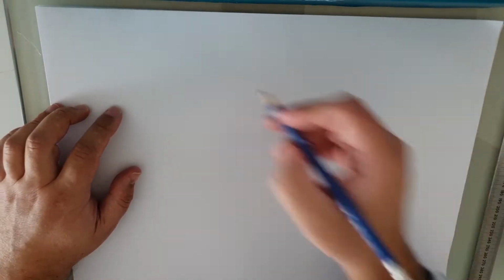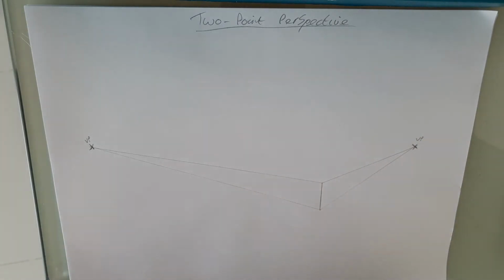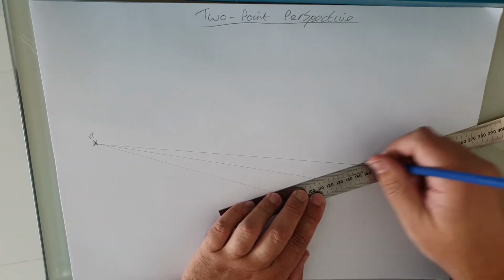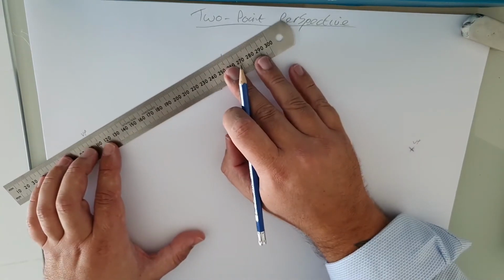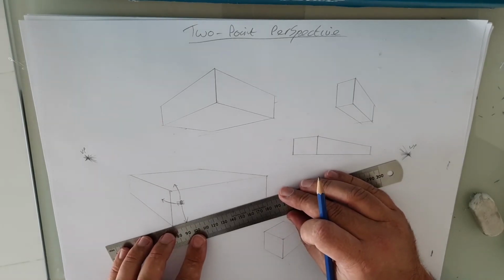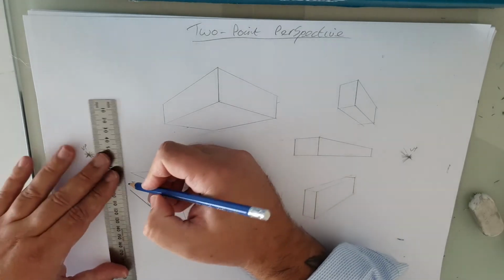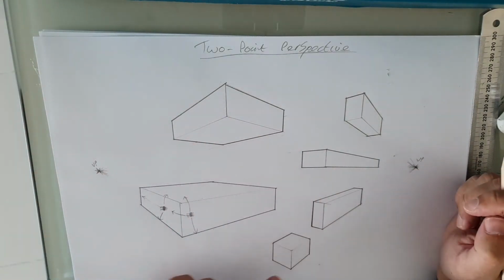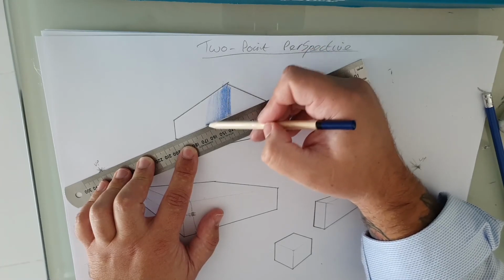Two Point Perspective